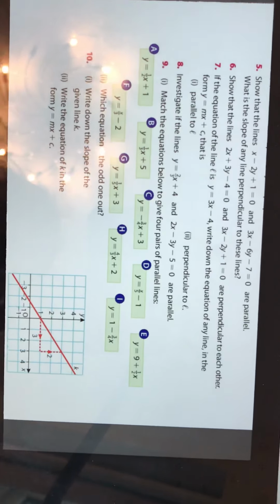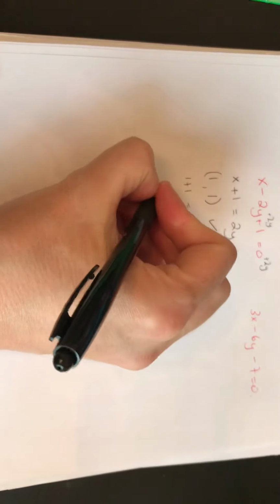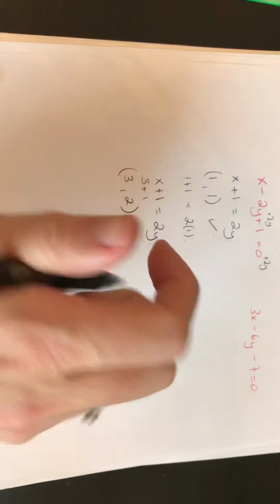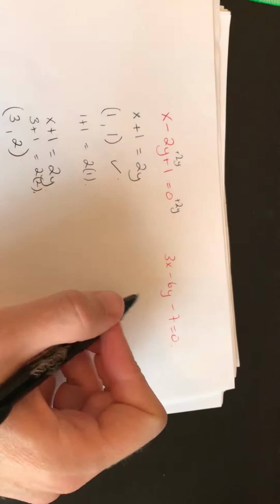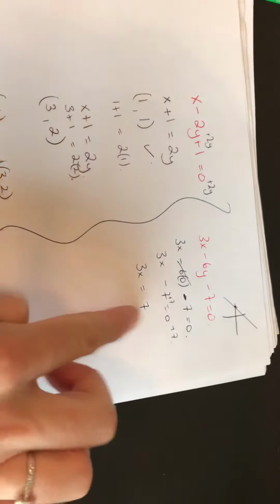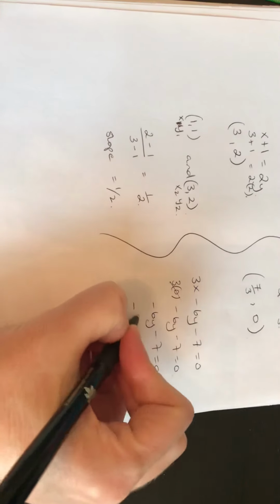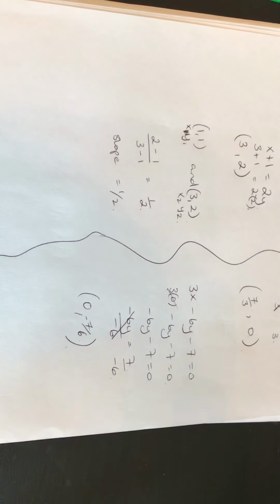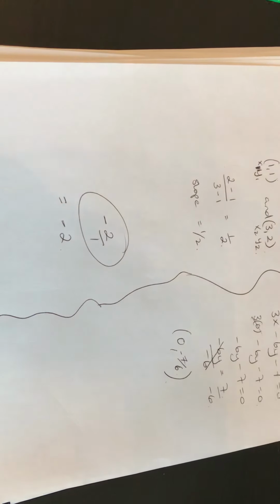Solutions to q5